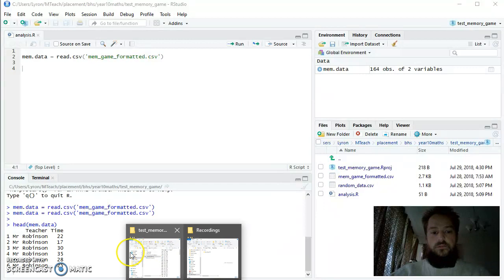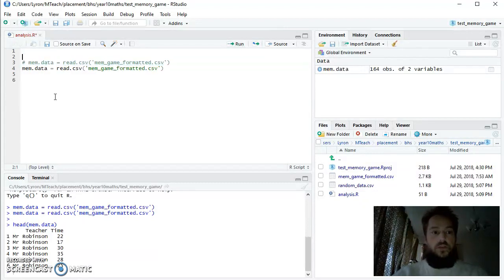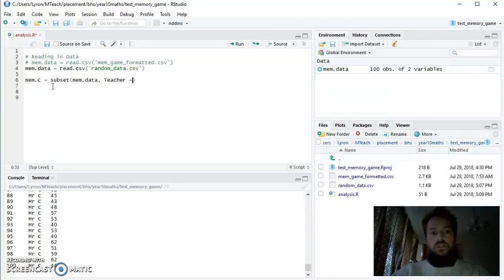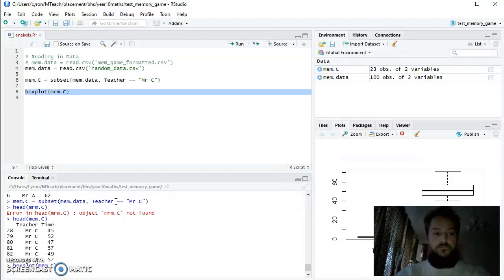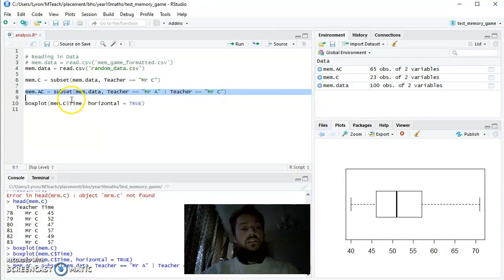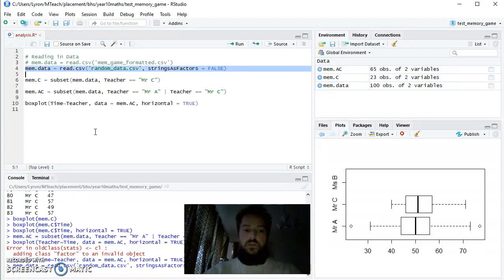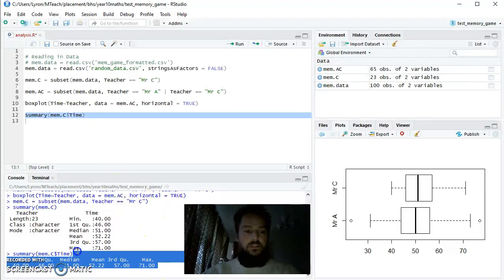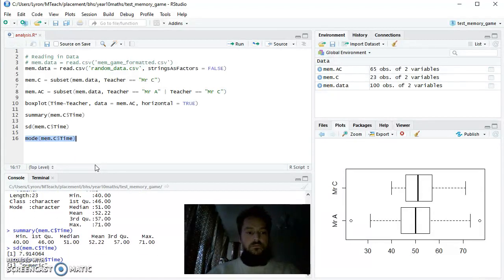R Tutorial Series, Part 5: Subsets, Boxplots, and Summary Statistics